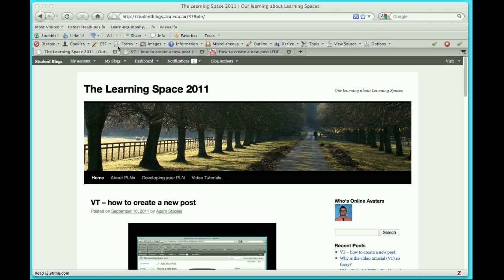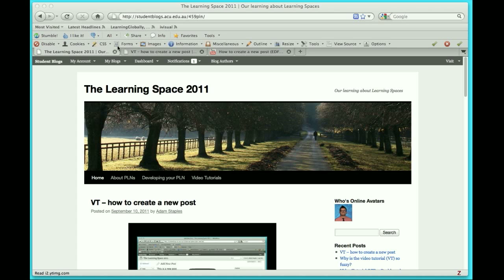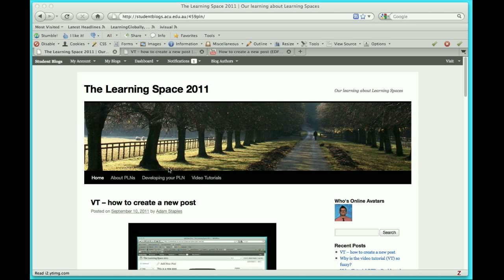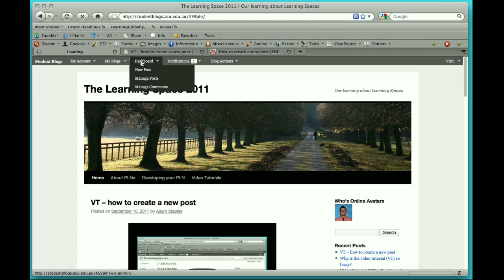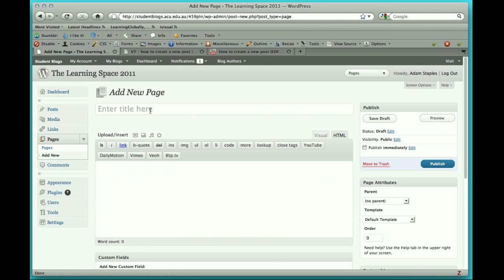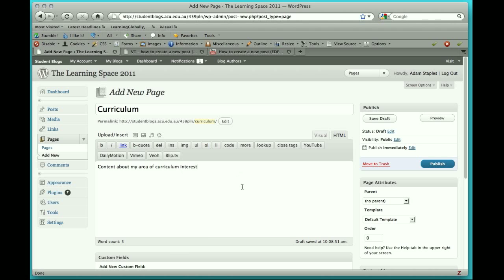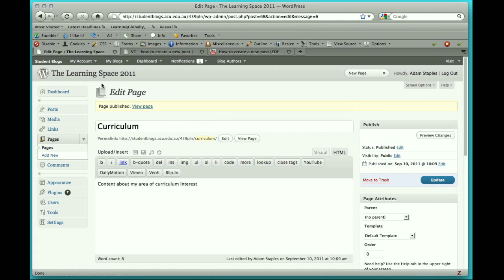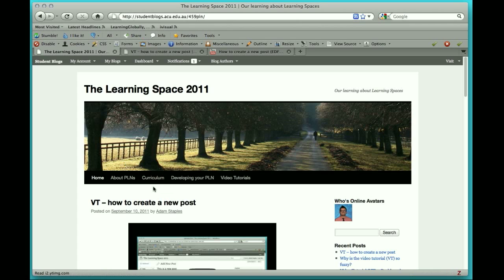How to create a new page (EDFD459)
How to create a new page in WordPress using Dashboard